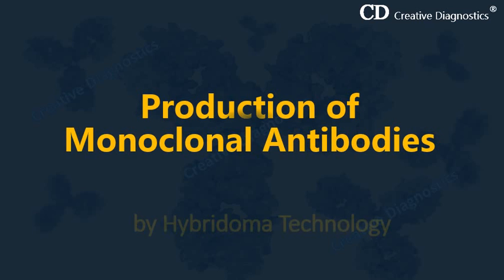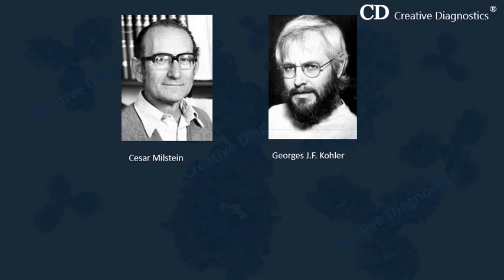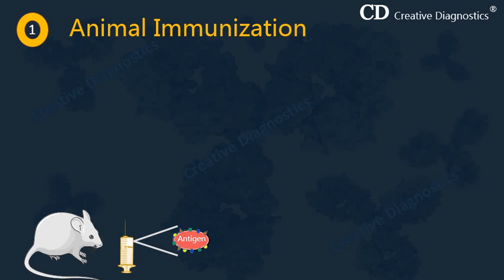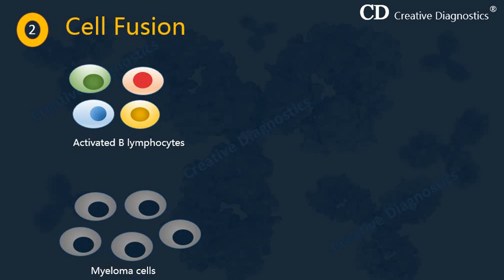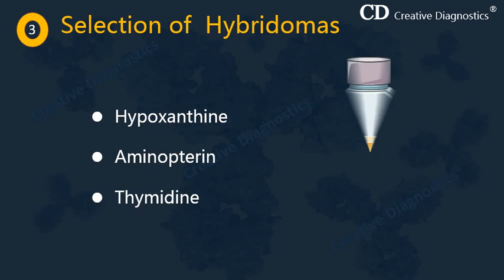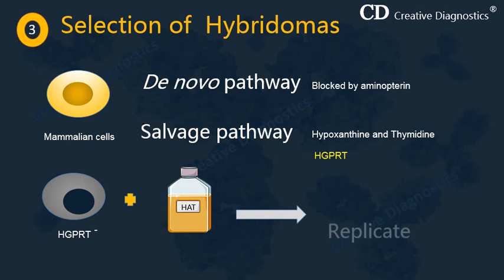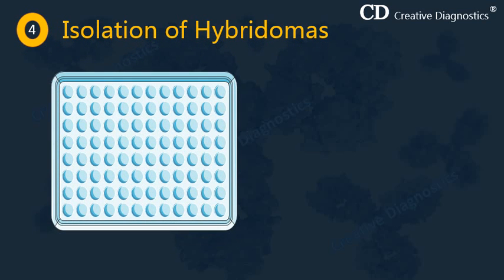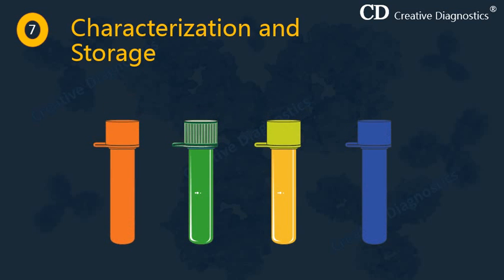Production of Monoclonal Antibodies by Hybridoma Technology - Creative Diagnostics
Production of Monoclonal Antibodies by Hybridoma Technology